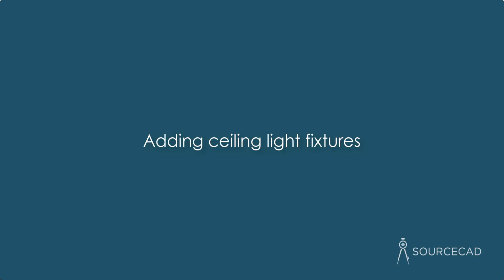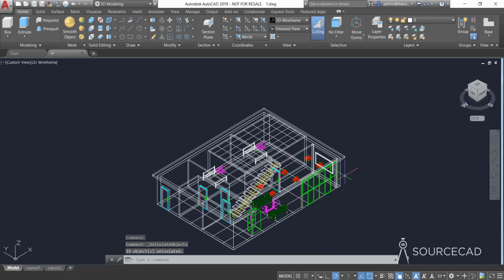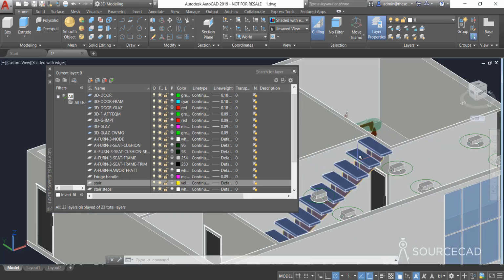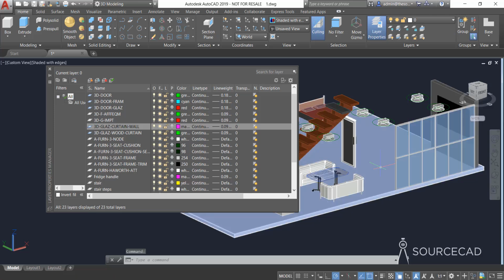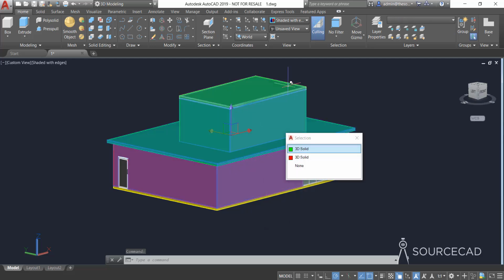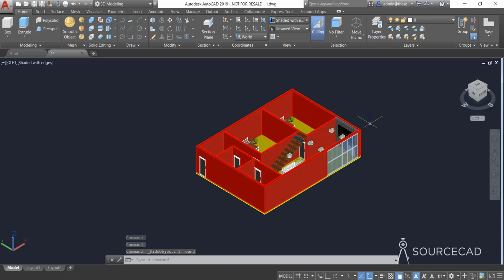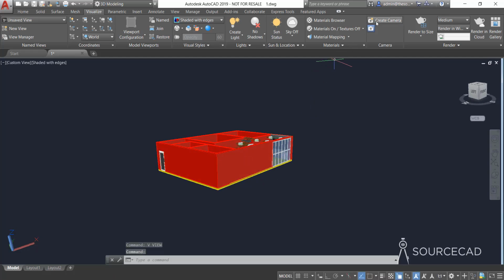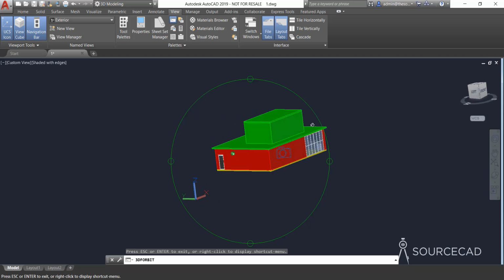3D house in AutoCAD from scratch - Part 3 of 3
Download all the lesson files and blocks used in this video series

In this 3 part video series, I have explained everything about making a 3D house in AutoCAD. The software used for making this house is AutoCAD 2019 but you can use any version that has 3D to make this house. The recommended version is AutoCAD 2016 or later.

Contents of this video:
1. Adding ceiling light fixture @ 00:10
2. Adding Layers and putting objects on them @ 04:28
3. Adding Cameras and making views @ 14:30